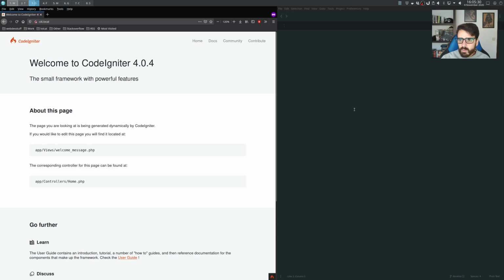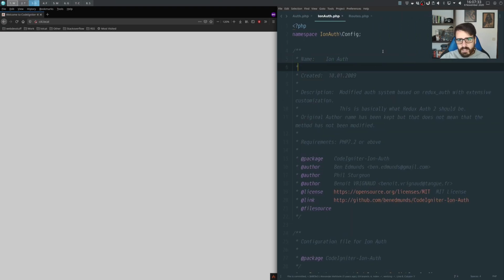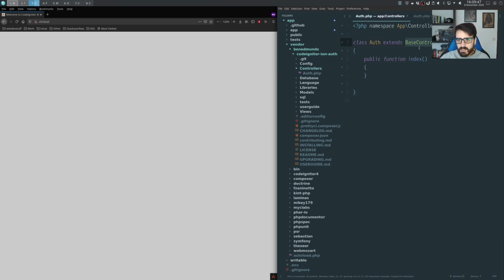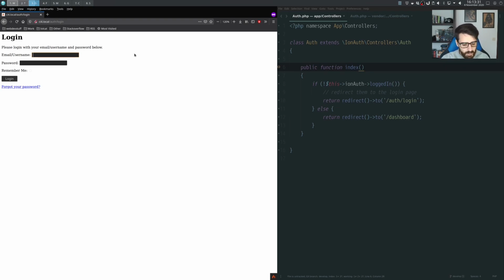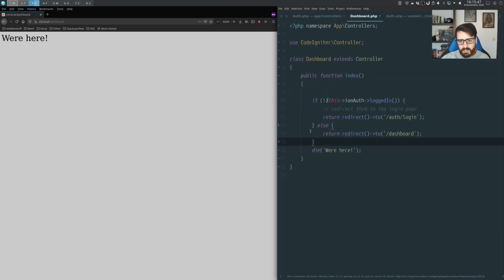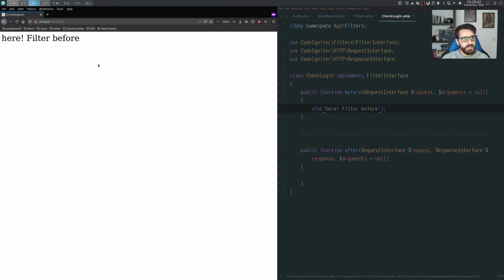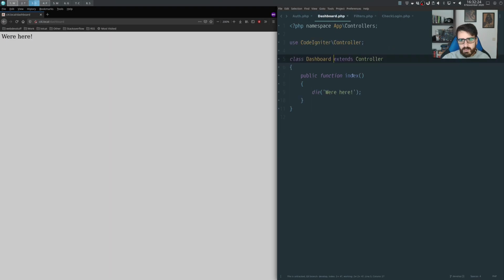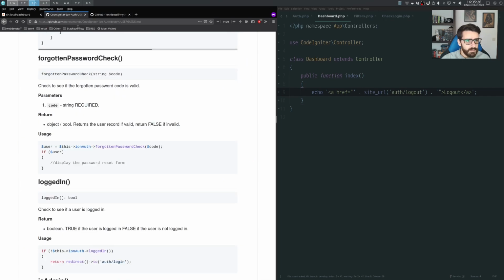Codeigniter 4 - Authentication with Ion Auth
This is brand new series on how to install, configure and use Codeigniter 4.

Codeigniter is a powerful PHP framework with a very small footprint, built for developers who need a simple and elegant toolkit to create full-featured web applications.

On this video we start to configure our authentication system.

All the code on this video can be seen on the following github repository.